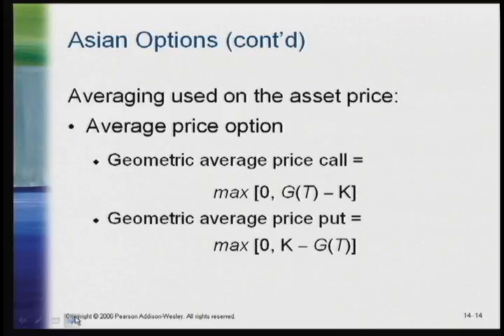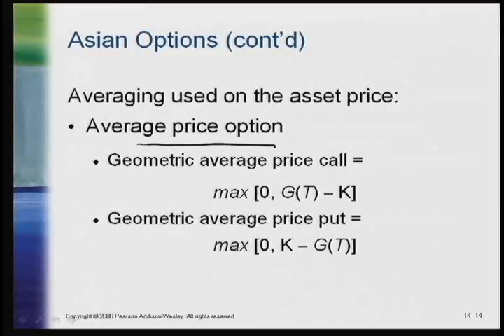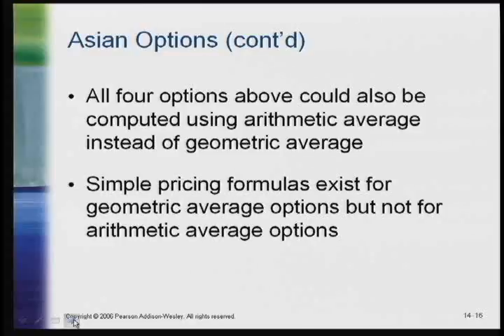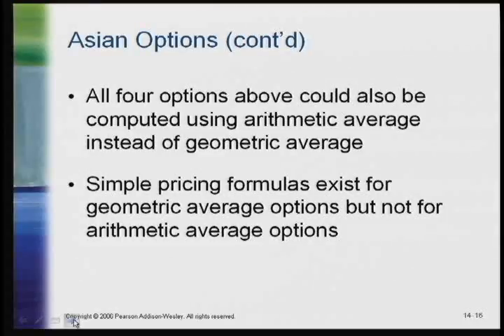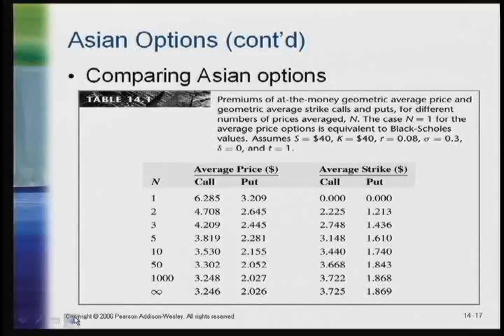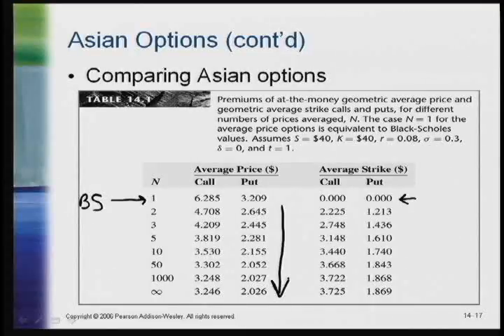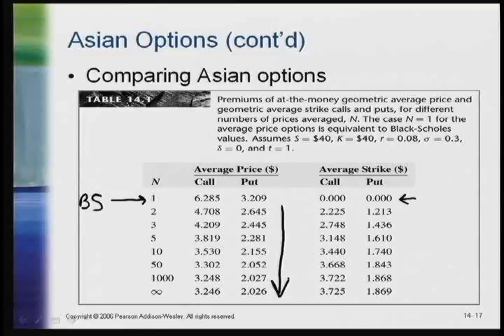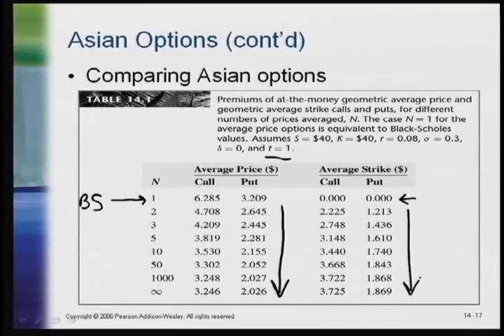14-2 Asian Options- Part 2